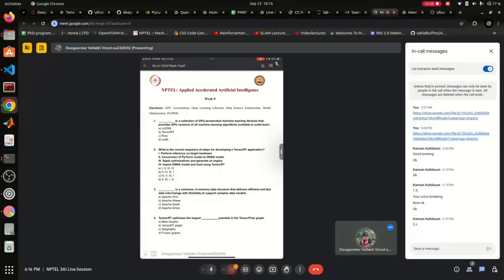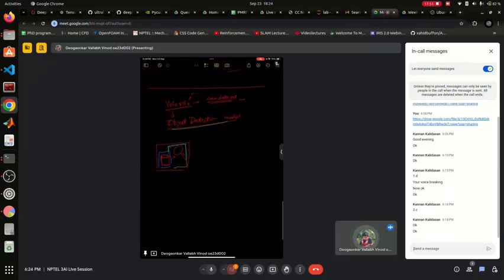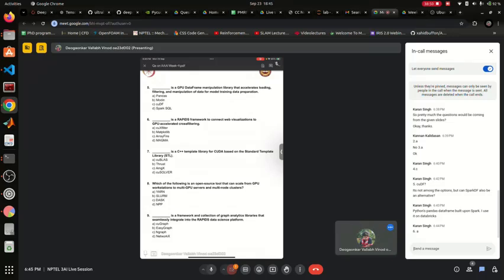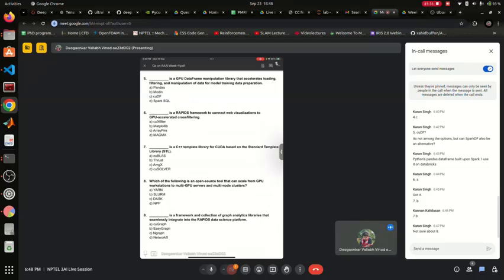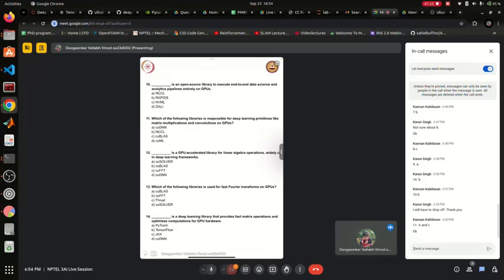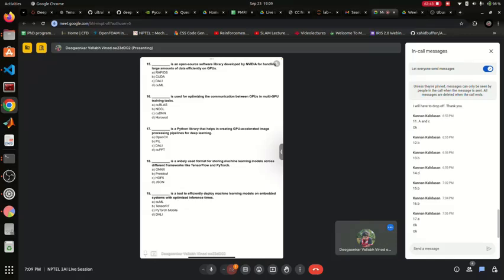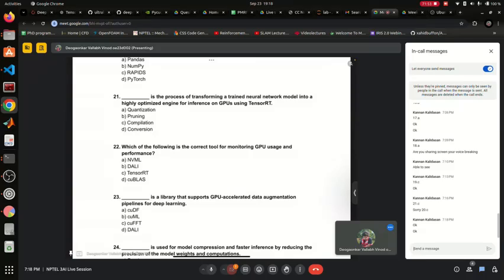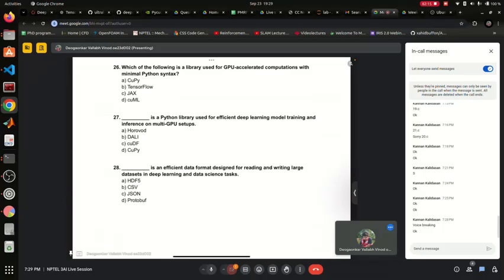Week9 Live Session AAAI